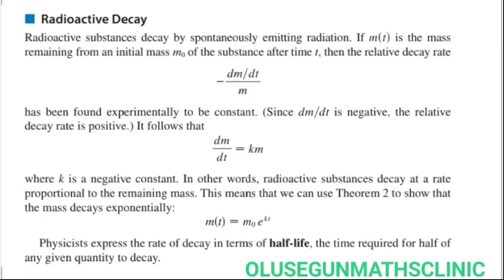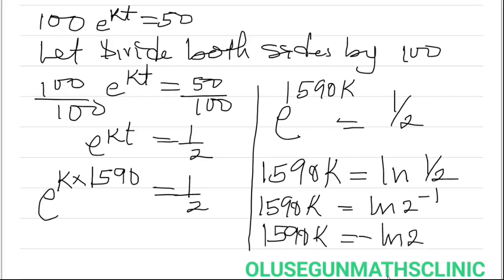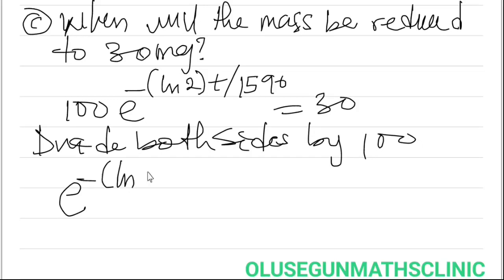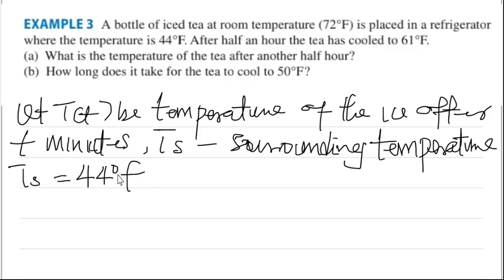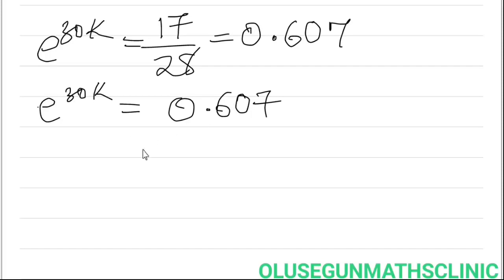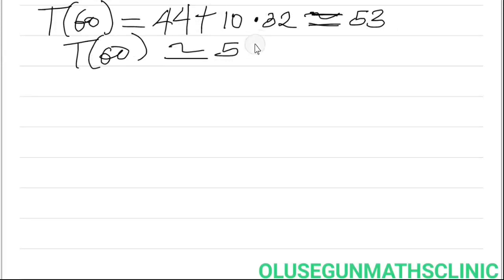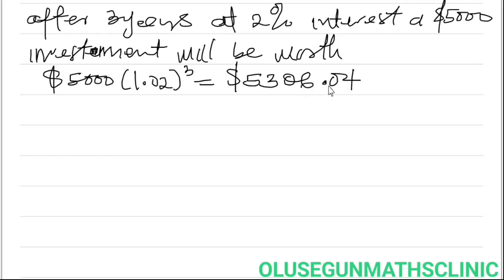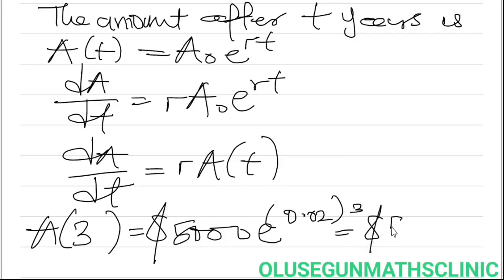Radioactive Decay, Newton's law of Cooling, Continuously Compounded interest